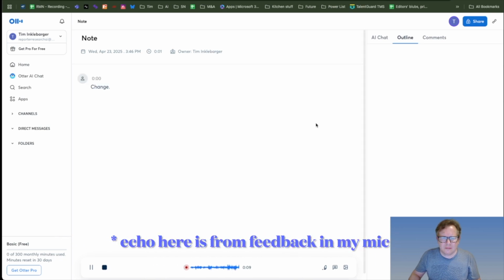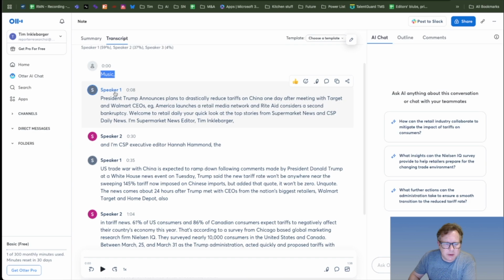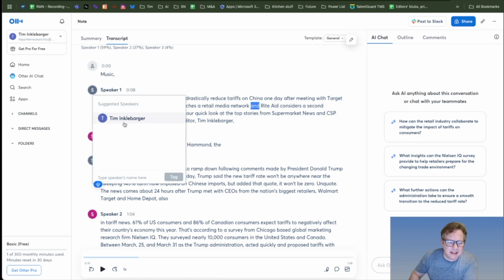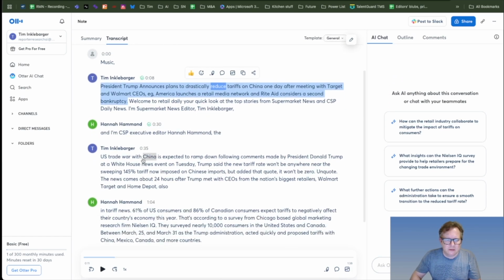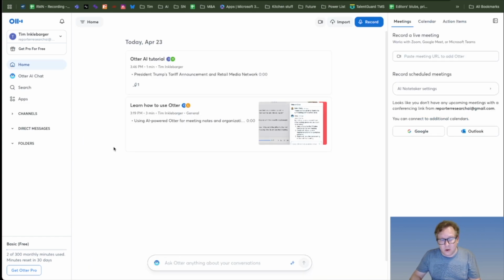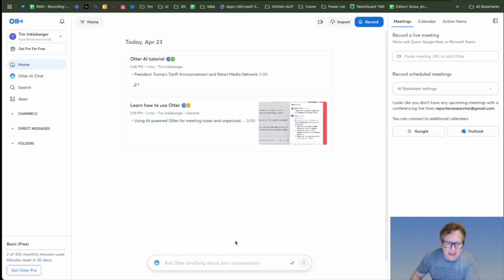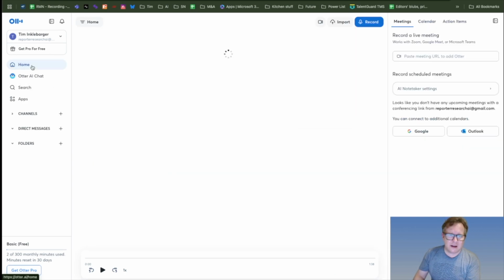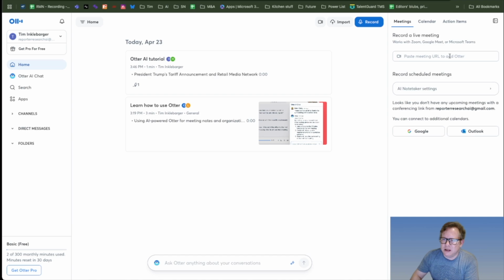Otter.ai Basics for Transcriptions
As a journalist, you've likely spent countless hours transcribing audio interviews for your stories. Well, you don't have to anymore! There's a new artificial intelligence tool out there that can do the heavy lifting: Otter AI. In this video, part of the "Journalism AI Toolkit" series, I'll walk you through how to use Otter.ai – the most effective transcription tool I've found. I've been using it for a couple of years now, primarily for transcribing interviews and meetings.

Discover how Otter.ai saves you time by providing quick and accurate transcriptions. I’ll show you the core functions, starting with recording audio directly within the platform. You’ll see how Otter processes the information, breaking down conversations and identifying different speakers. While accuracy is generally high, I’ll mention factors like audio quality and background noise that can affect the transcription. A key feature I really prefer is the ability to listen along as you read the transcript – like following a bouncing ball.

This video will guide you through:
• Starting a recording directly in Otter.ai.
• How the platform processes and tidies up the transcription, separating speakers.
• Naming and designating individual speakers within the transcript.
• Using the handy Summary feature to get an outline or breakdown of the recording.
• How to highlight important parts of the transcription for later use, even in real-time during a meeting.
• Otter.ai's automatic titling and how to rename your notes.
• Organising your transcriptions using folders.

I'll also touch on some features I personally don't use often, such as the channels, direct messages, and the AI question function. We'll cover the limitations of the free Otter.ai account, including monthly minute limits and maximum recording length. Plus, I’ll highlight some benefits of the Pro version (around $16+tax/month), like uploading audio files (Wave, MP3, MP4 formats) and connecting your calendar to automate meeting recording.

It's an incredibly useful tool, and you can achieve a lot even with a free account. I’ve also created a cheat sheet for Otter.ai and will include a link soon! This is my second video in the series, following the Notebook LM basics tutorial.